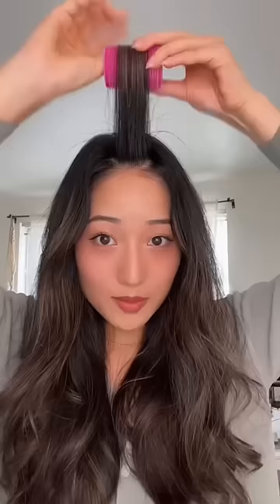hair roller hacks for your bangs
» Hair rollers